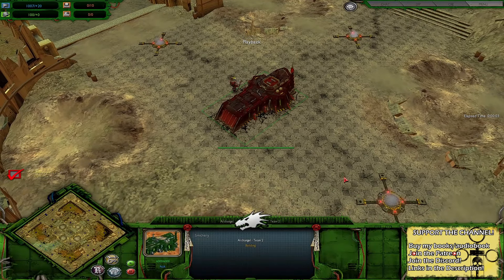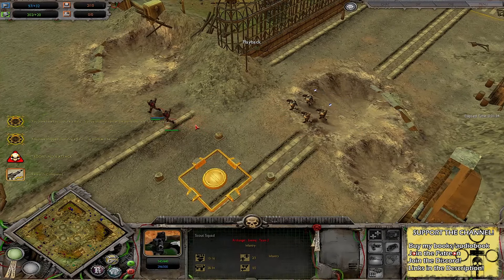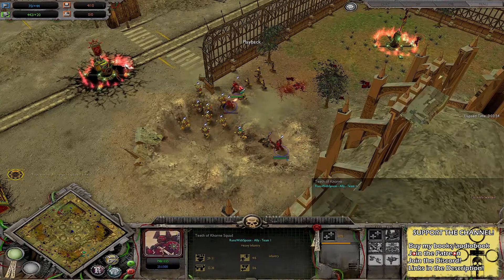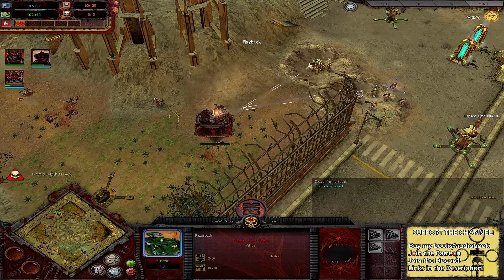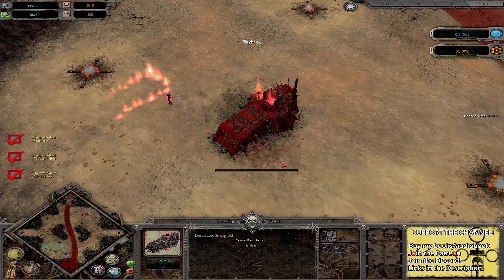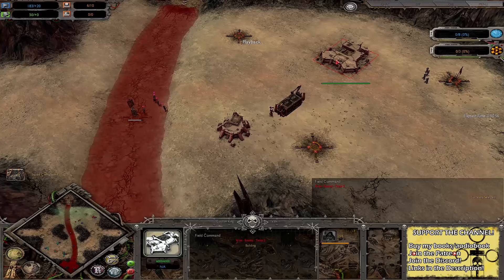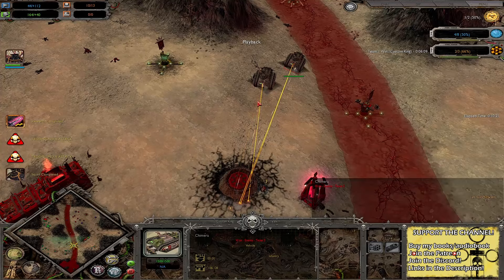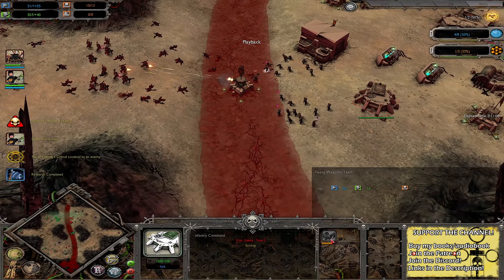Dawn of War Unification: 2 vs 2 and 1 vs 1 Back to Back Games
Teeth are weird.

You can download the audiobook on audible

£1 a month gets you one extra game a week!

Link to The Kingston Chronicles: